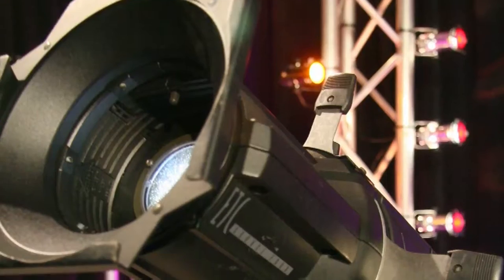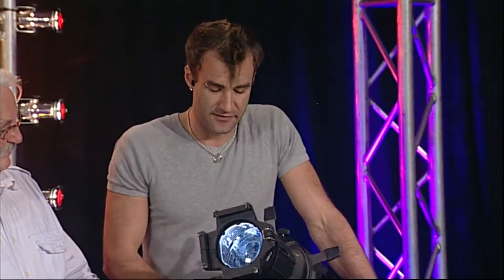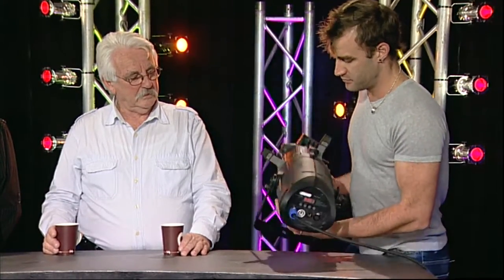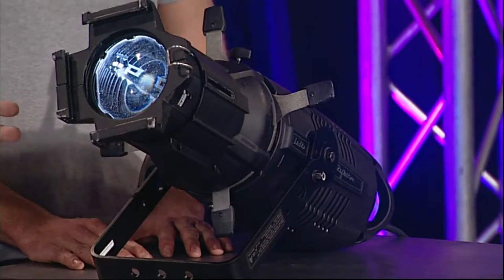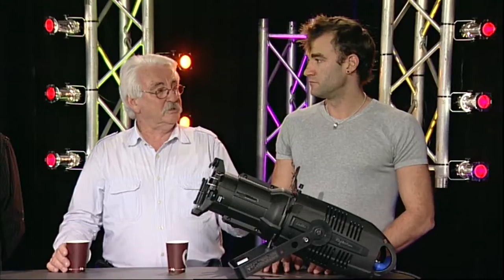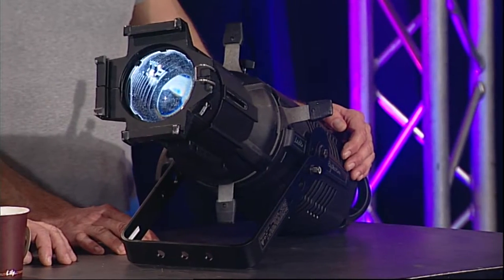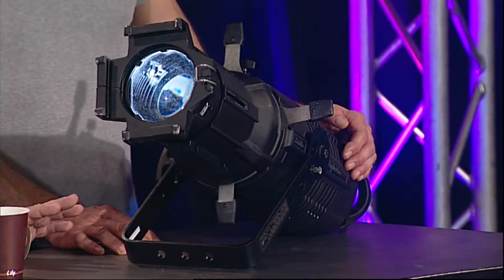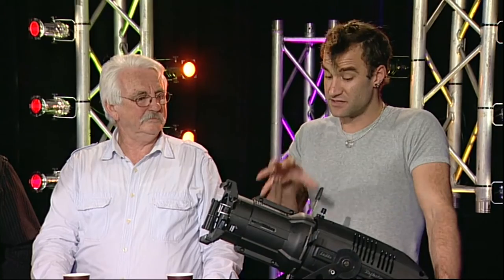GB3 Seg2 Coemar Ledko